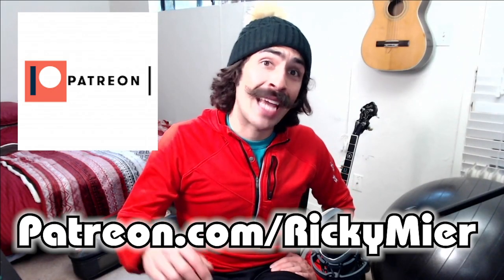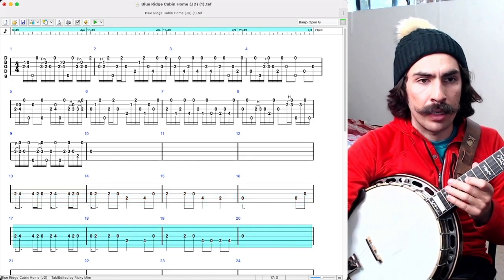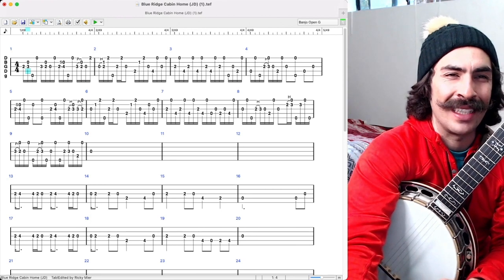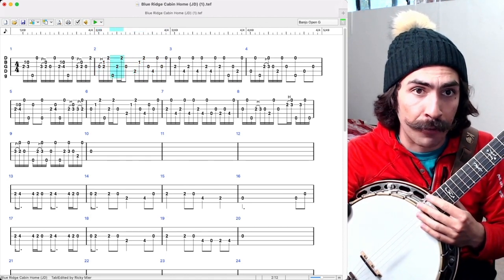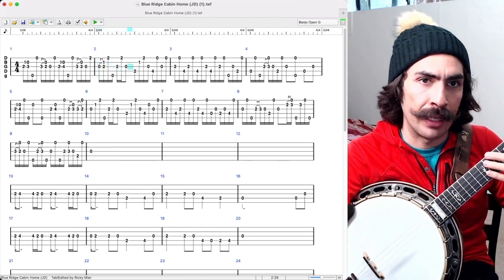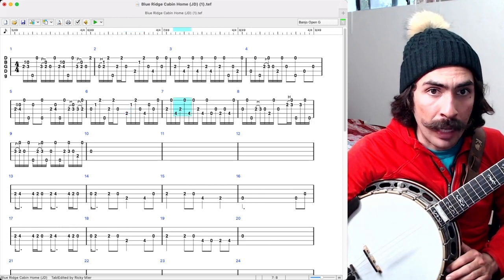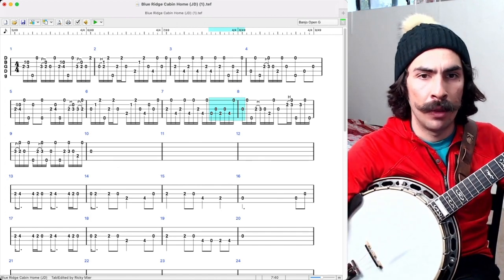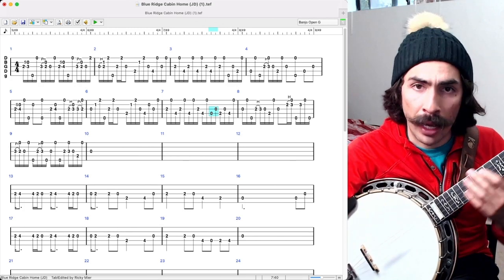Blue Ridge Cabin Home - JD CROWE BANJO LESSON - Isorythmation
Here is an experimental banjo lesson video where I break down JD Crowe's kick off to The Bluegrass Album Band's version of Blue Ride Cabin Home.

I love you all PEACE